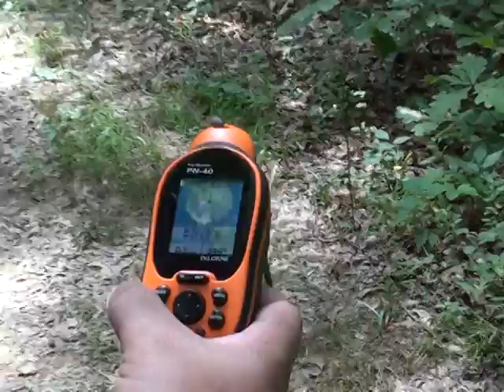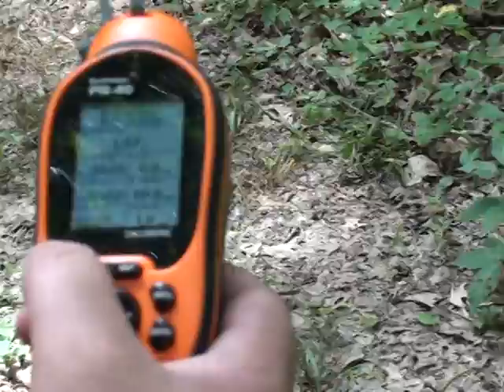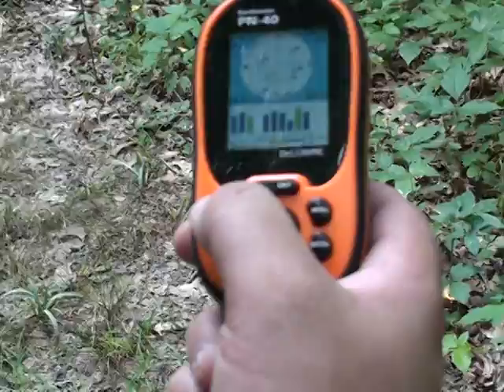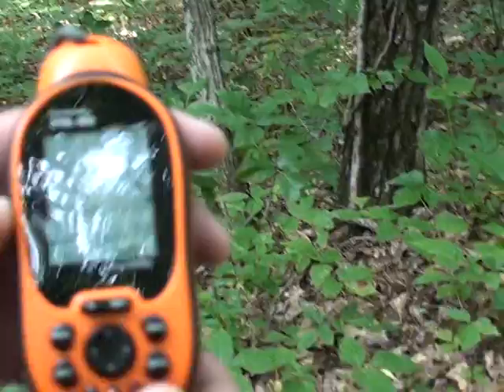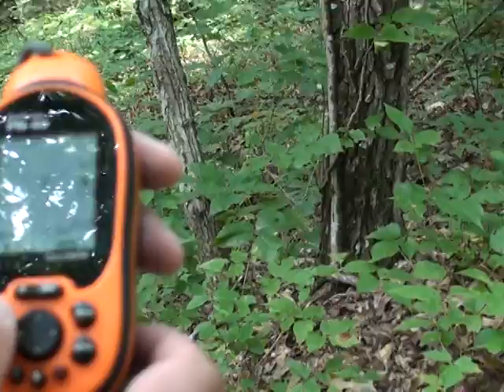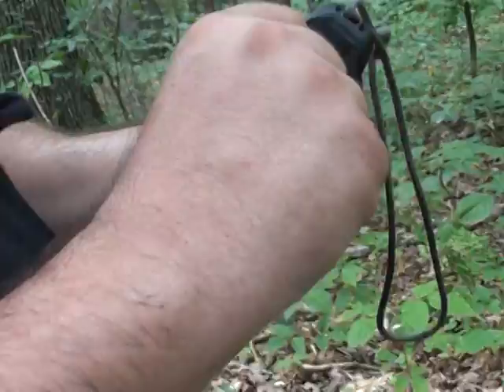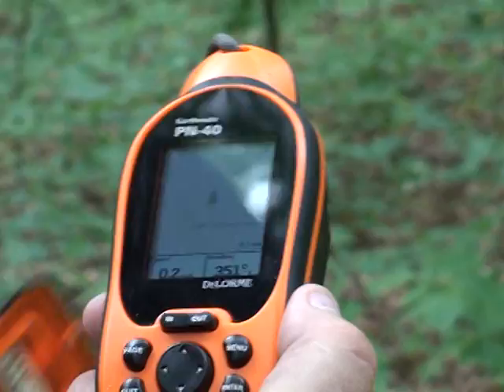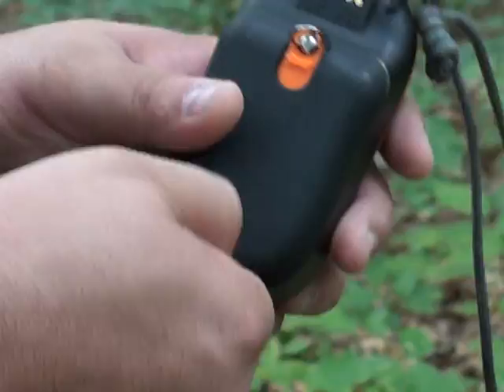Delorme PN-40 Review